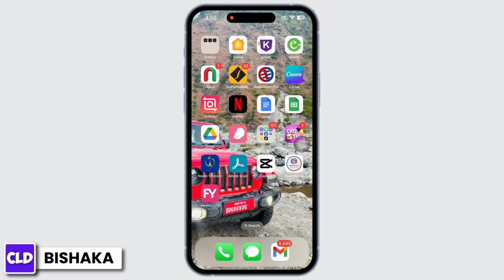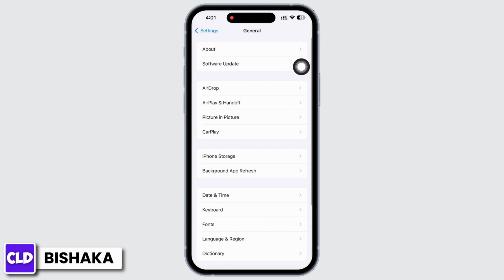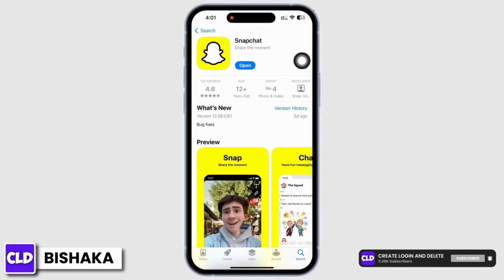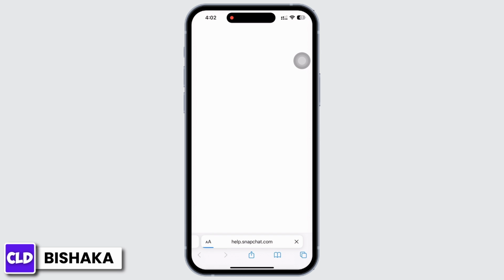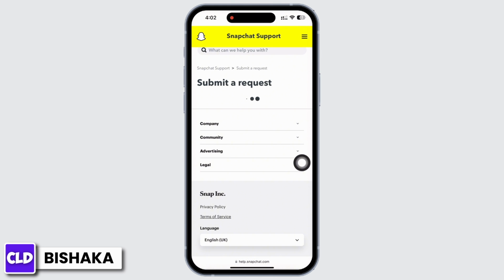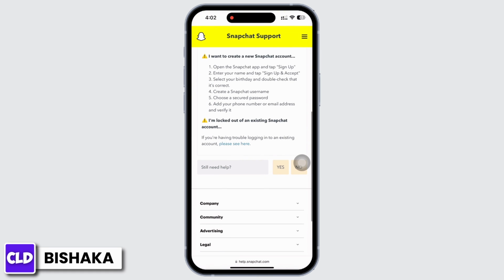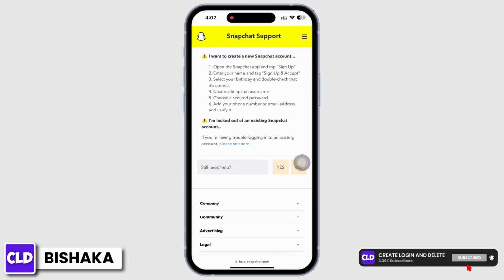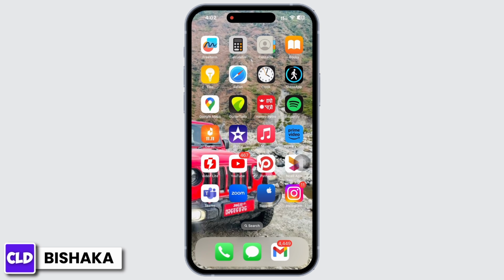How to Fix Snapchat Device Ban on IOS (2023 Latest update)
In this tutorial, we'll provide you with a step-by-step guide on how to fix a Snapchat device ban on iOS and Android devices. We'll cover essential steps, including understanding the reasons for the ban, troubleshooting the issue, and contacting Snapchat support if necessary.

👋 Welcome to "Create Login And Delete"! In this video, we'll guide you through the process of resolving a Snapchat device ban on both iOS and Android devices. If you've encountered a device ban on Snapchat and are unable to use the app, this tutorial is designed to help you address and potentially lift that ban.

📱 Timestamps:

0:00 - Introduction
0:05 - How to Fix Snapchat Device Ban on iOS/Android
0:10 - Stpes to Fix Snapchat Device Ban on iOS/Android